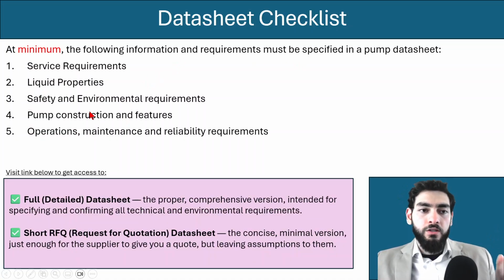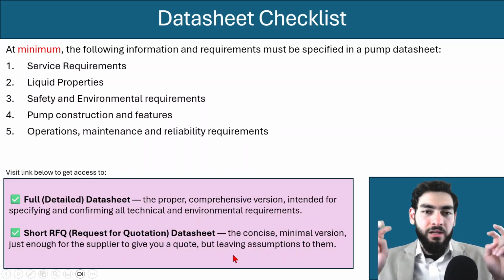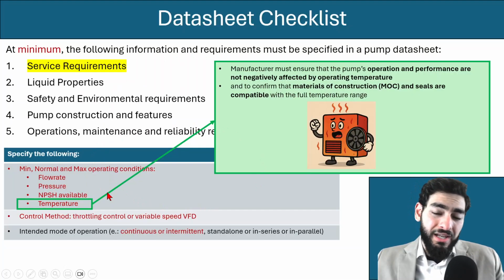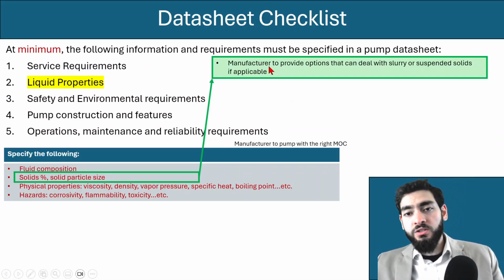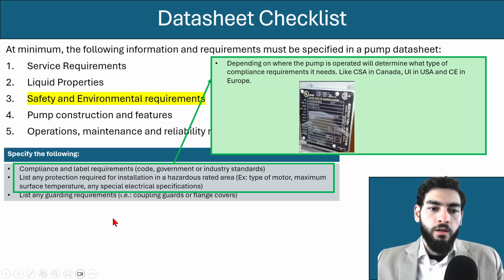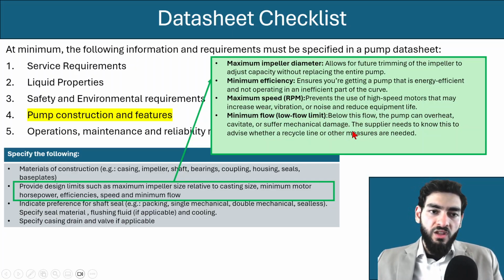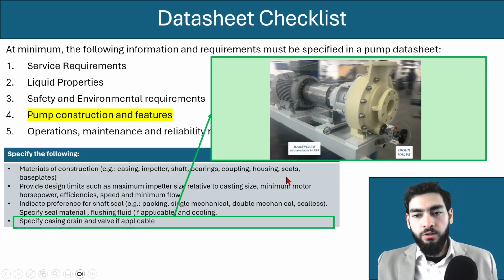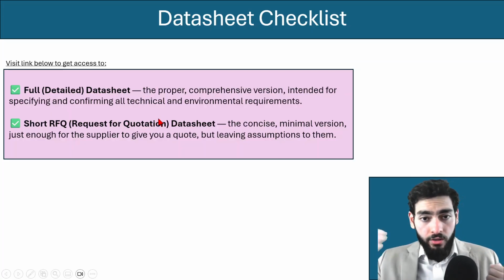Pump Data Sheets Explained: Overview Guide + Free Templates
In this video, I give you a clear overview of pump data sheets — what they are, why they’re important, and how to use them effectively when specifying or selecting a pump.

Whether you’re new to pump selection or just want a refresher, this video will help you understand the key sections of a pump data sheet and how it helps engineers communicate pump requirements clearly.